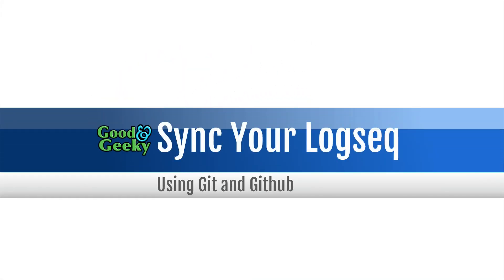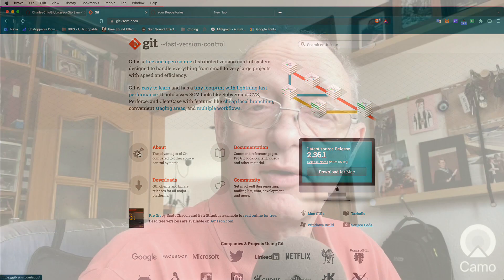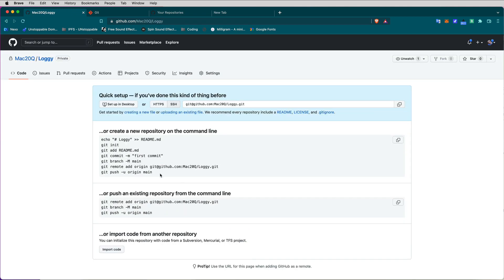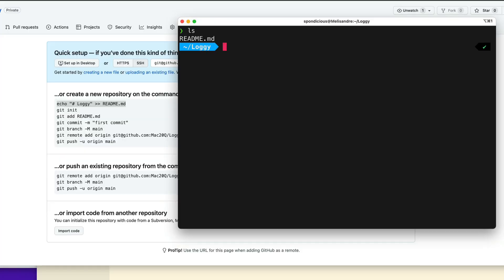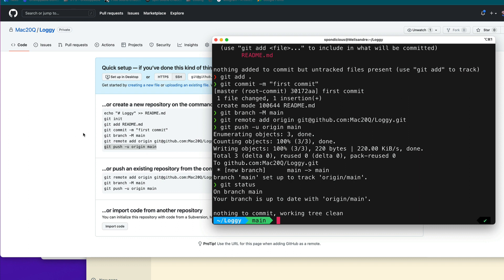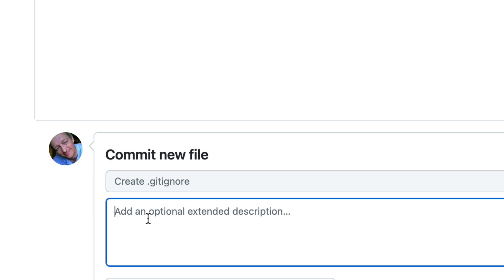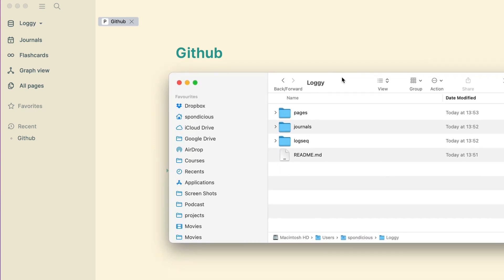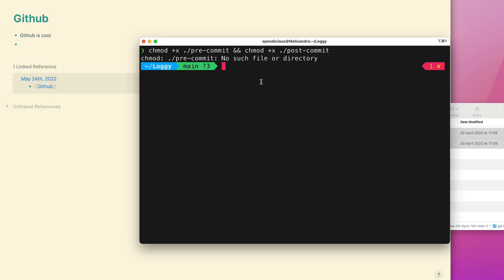Logseq sync with Git and GitHub - The Good and Geeky Way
00:00 - Intro
00:24 - Getting started
00:33 - Charles Chiu
00:44 - Download helper files
01:15 - Get Git
01:21 - What is Git?
02:22 - Create a Github repository
02:42 - About .gitignore
03:50 - Set up Git on computer
04:41 - Git Commit
05:46 - Connect to Github
06:19 - Back to Github
06:23 - Edit a read me file on Github
06:40 - Create a .gitignore file
07:50 - Connect Logseq to the Folder
08:05 - Add the first text into the Logseq graph
08:11 - Add text to a new Logseq page
08:35 - Show invisible files and folder in Finder
09:09 - Bring in the helper files CHarles Chiu provided
09:28 - Make those files executable in terminal
10:00 - Back to Github
10:17 - Git Commit in Terminal
10:31 - On Github
11:04 - Git Pull
12:03 - What to do next to get data to our devices
12:30 - Back in Github repository
12:40 - Good and Geeky Outro

In this video I show you how to connect your Logseq graph to GitHub using Git. What this gives you is a way to synchronise your data across the cloud to your other devices. Whether the device is another PC or Mac or is going to be your iPhone or iPad.

This is the first video will show you how to set it up on your computer by getting a GitHub account and downloading git onto your computer. We set up a repository on the computer and also a remote repository on GitHub. Logseq can take care of the automatic commits into the local repository which also gets sent to GitHub.

I have this set up on my Mac, my iPhone and my iPad and it is trivial to have the data moved automatically from one device to another. It does take a little bit of setting up and there are a couple of things you need to be aware of in terms of limitations.

He shouldn’t have two devices open at the same time on the same document. There could be conflicts if you do this. Change in the same file at the same time will mean you had to do some conflict resolution. It’s not difficult to remember to either work on one device or the other so it’s not a deal breaker to use the system for synchronisation.

In the video I show you how to stage files and commit them using get on your own computer. It’s easy to manually push the data to GitHub if you want to but you can also let the automation do its job.

Logseq is a marvellous personal knowledge management tool with personal knowledge graphs. Basically you throw everything into the graph and make links as you go. The structure of the graph builds itself as you do this. You can either make queries and find links between pages and blocks within the graph. Or you can check out the actual graph itself and perhaps see where there are connections you hadn’t realised as you are making the graph.